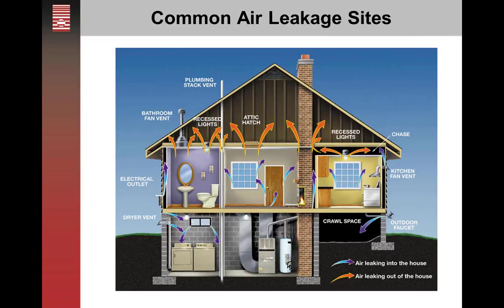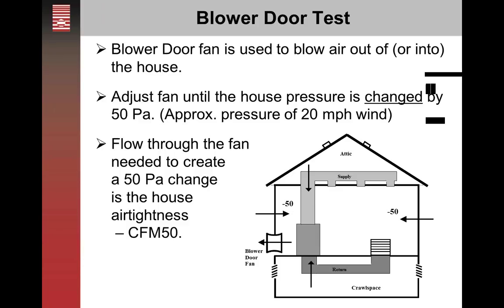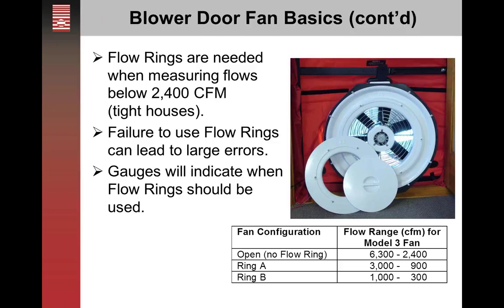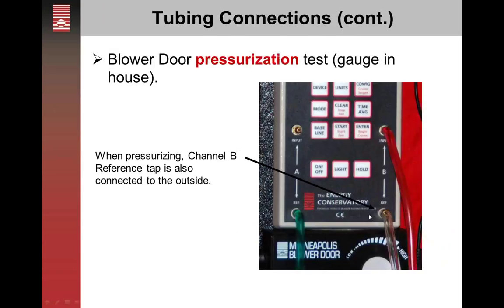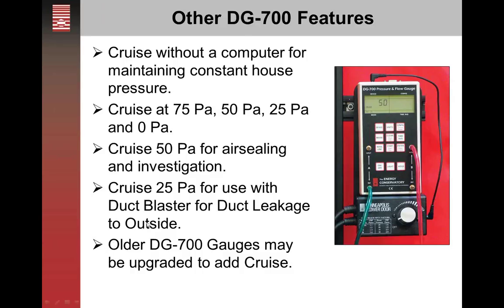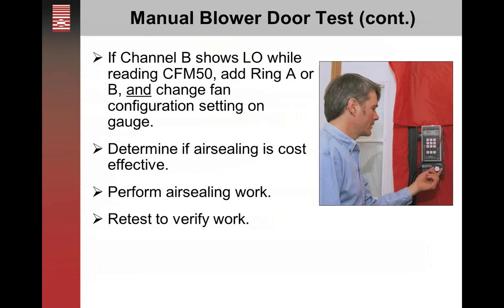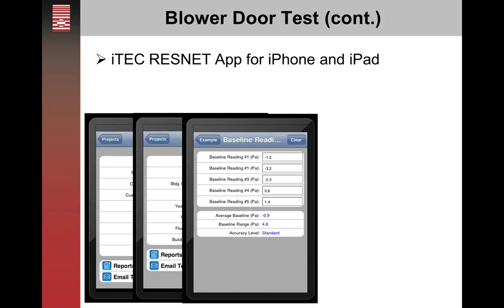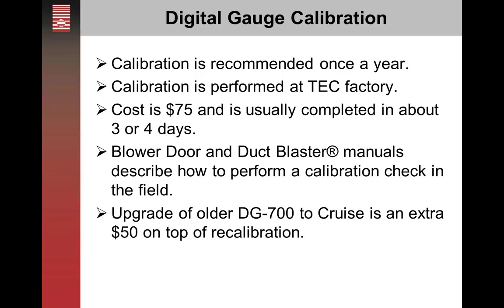Basic Blower Door Webinar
A video recording of the Basic Blower Door Webinar from The Energy Conservatory (TEC).  Information covered includes the components of a Minneapolis Blower Door System, how to assemble, how to prepare the house, how to perform a one point test, how to use the Baseline feature and general information on TECTITE software options.